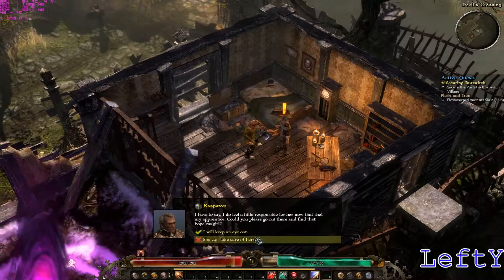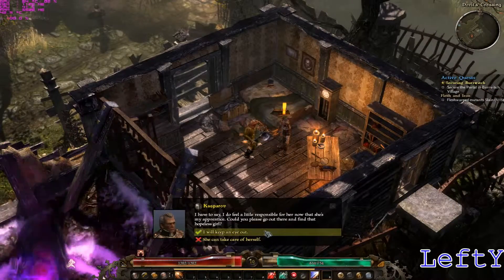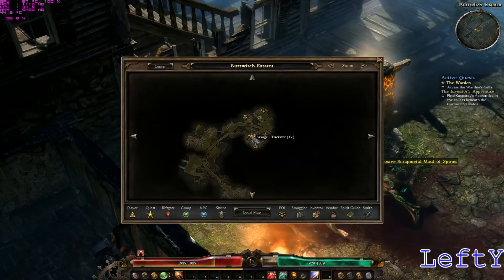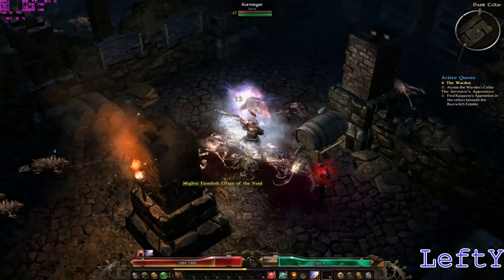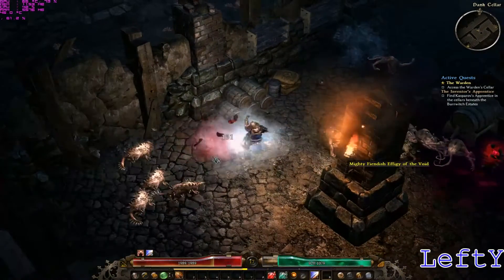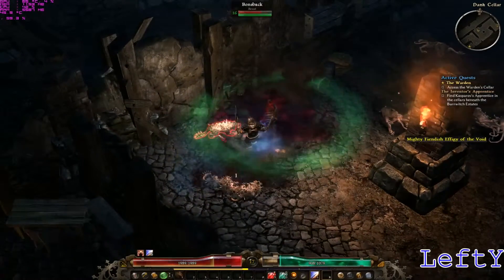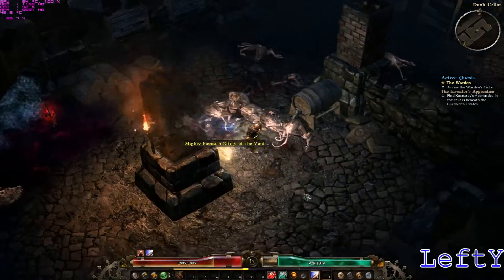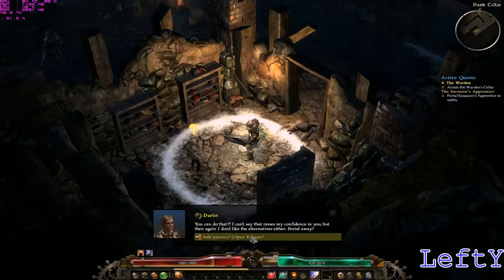Grim Dawn [Episode 3] The Inventor's Apprentice (b31)